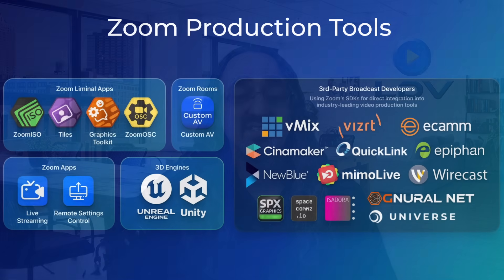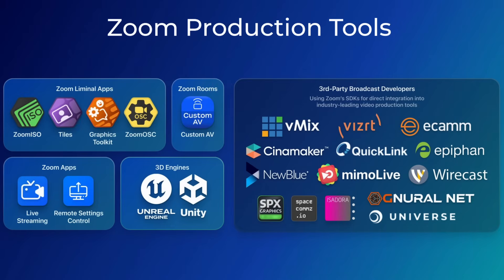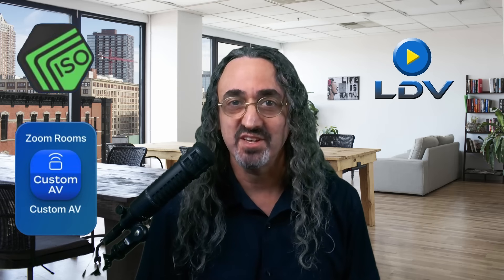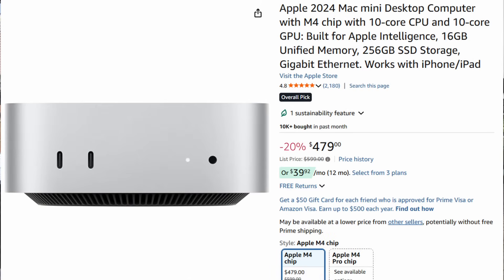Zoom Broadcast Tools: The Secret Weapon for Stream Producers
For over 10 years, bringing remote guests into my professional streams via Zoom was a nightmare. I was "screen scraping", which means cropping windows, losing resolution, and praying that a pop-up notification or a resized window wouldn't ruin my live broadcast.

Those days are finally over.

In this video, I'm stepping out of my "presenter" role to talk to you as a stream producer. I'll show you how Zoom's Emmy-award-winning broadcast tools have completely changed my production workflow. We'll clear up the confusion about what these tools actually are (no, they don't replace OBS), who they are for (from Twitch streamers to TV news), and the two professional ways to finally get clean, high-resolution, isolated video feeds of your Zoom participants directly into your streaming software.

Stop struggling with hacks and workarounds. It's time to stream the right way.

NOTE: Zoom Rooms currently supports custom AV features (like NDI) on Mac and Windows based devices. Support on android devices (like the one shown in the video) is pending.

0:00 Intro
0:23 What IS Zoom Broadcast?
1:21 Who Is This For?
2:06 Why Zoom Won an Emmy
2:27 The "Screen Scraping" Problem
4:37 Why We Stuck With Zoom
5:33 What This Tool ISN'T
6:35 Two Paths to Pro Feeds
6:59 Path 1: Streamer Choice (Zoom ISO)
9:28 Path 2: Enterprise Choice (Zoom Rooms)
13:26 Why You Need a Mac for Zoom ISO
14:53 Final Thoughts